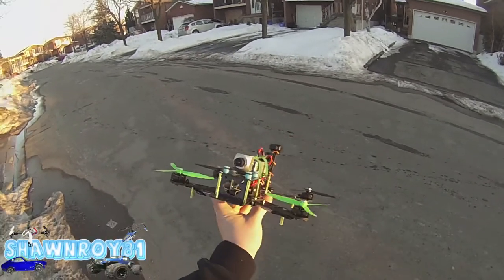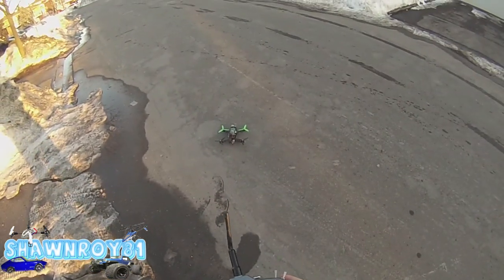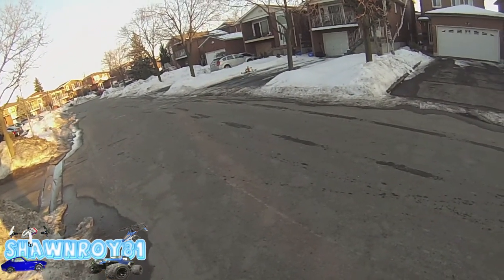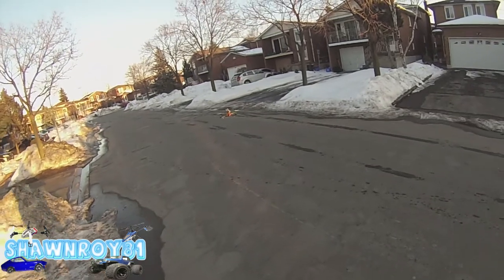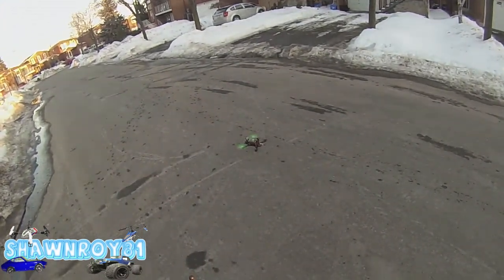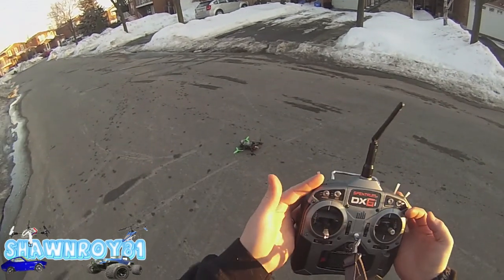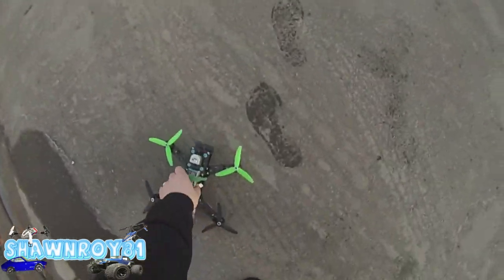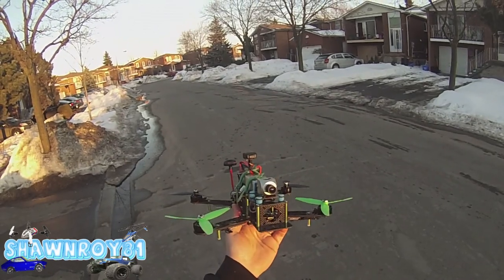First Flight with the New Vector System on my 250 FPV Quad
It is what it is I guess but I'm not exactly happy with my first test flight. I'm assuming all the bad behavior I'm seeing can be tuned out of it but out of the box not as stable as my Naze32 given the vibration/weird behavior of the motors under accelerations. Should be back at it soon. Any questions or comments please leave them below.